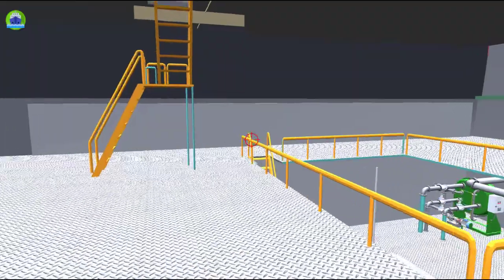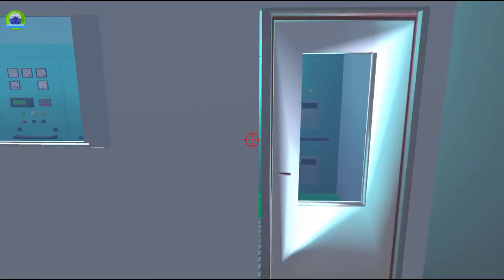Virtual Reality on Ships for Deck and Engine of any Vessel - for scrutiny, suggestions and feedbacks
Videos in this channel are mainly educational, informative and self help guidelines for maritime students, educators alike, seafarers and maritime collages or institutions but not limited to the scope of maritime industry.